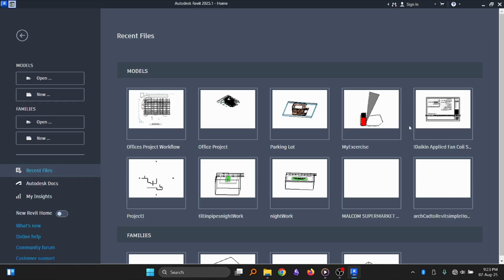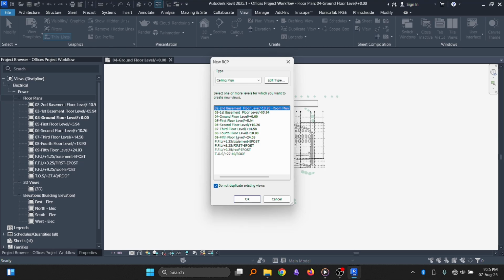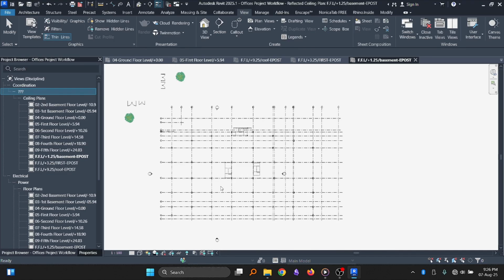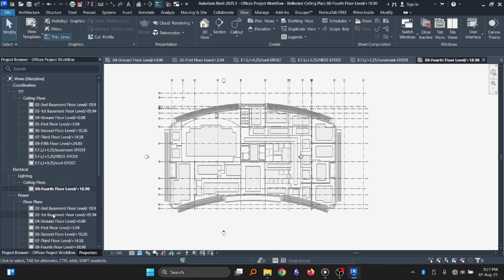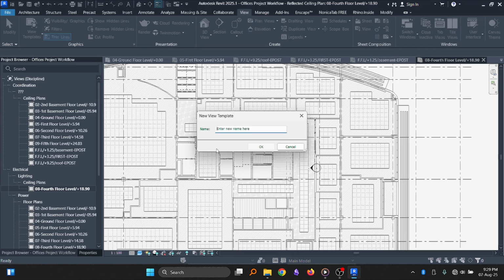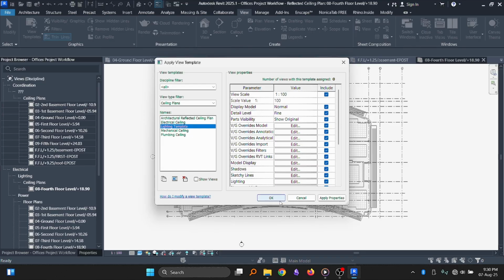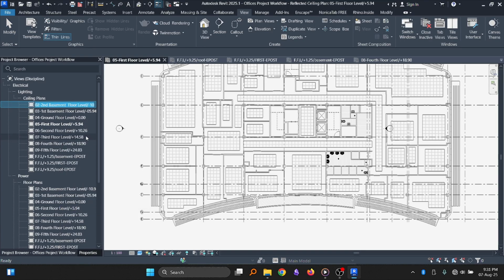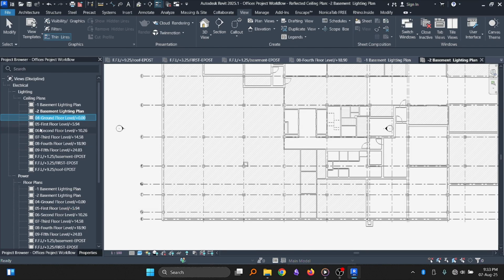03 - How to Create Ceiling Plans and Lighting template in Revit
In this we dive into how to create reflected ceiling plans and to assign them to a newly created lighting template